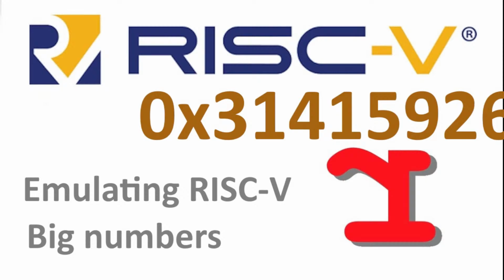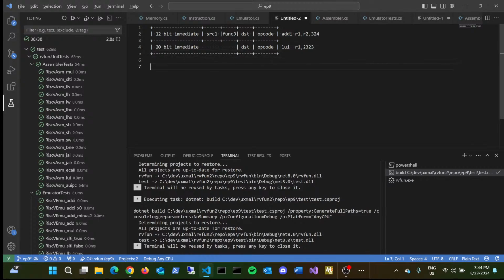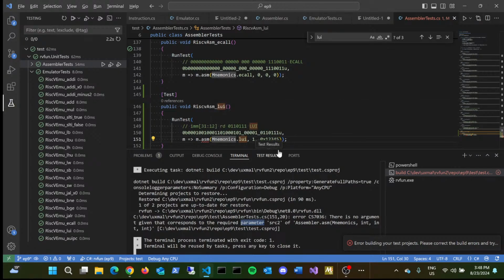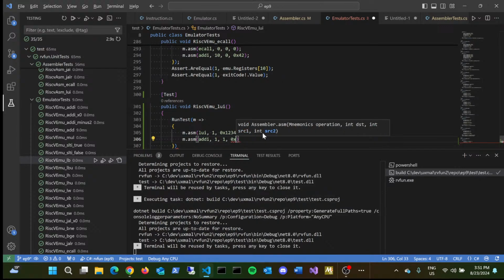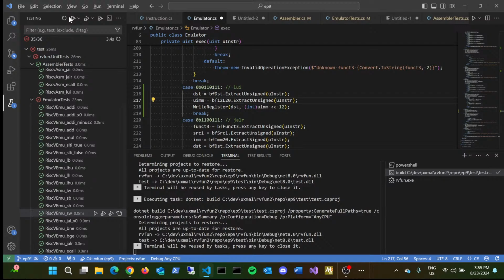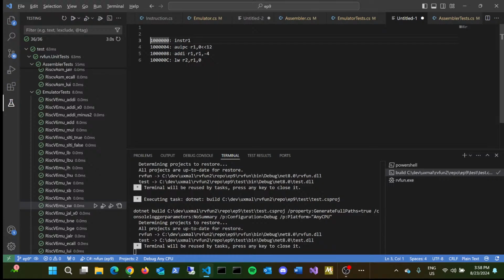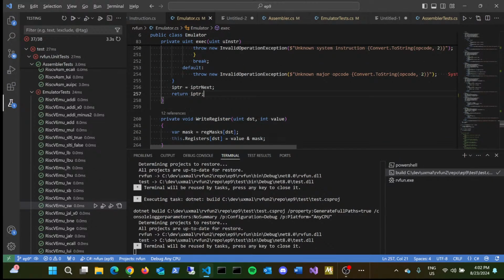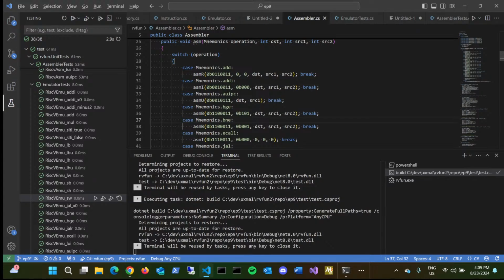9. Emulating RISC-V with C# - Large numbers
How can we write code with large numeric constants, when the biggest one we are allowed is 12 bits long?